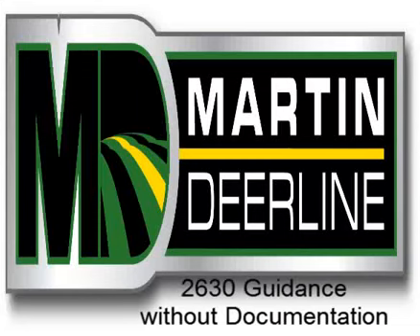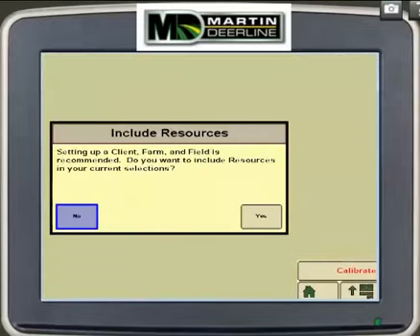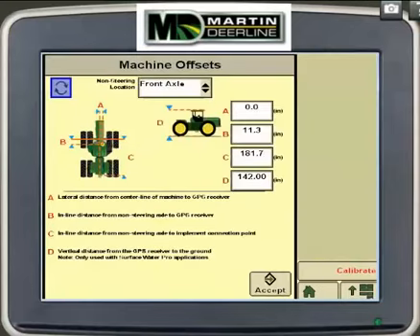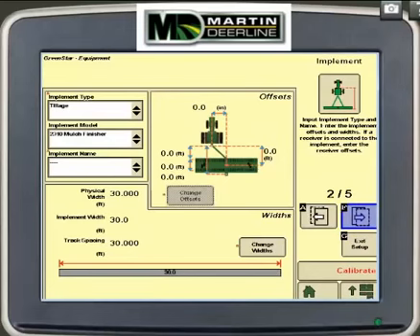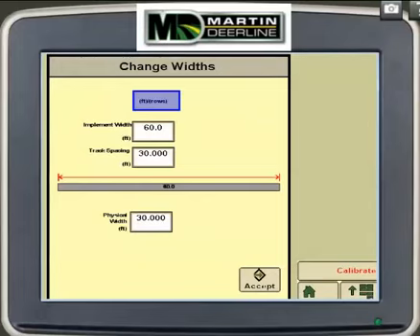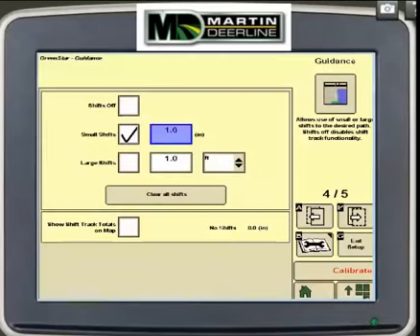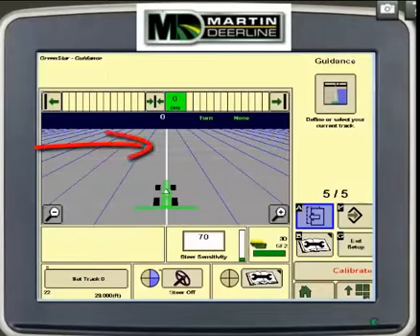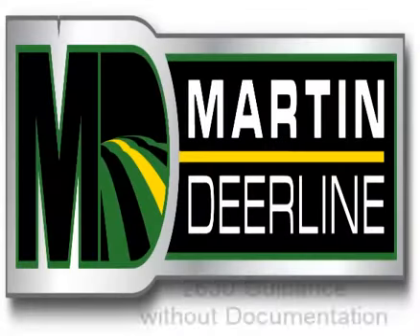GS3 2630 Guidance without Documentation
Set up basic guidance line on a GS3 2630 without documentation.